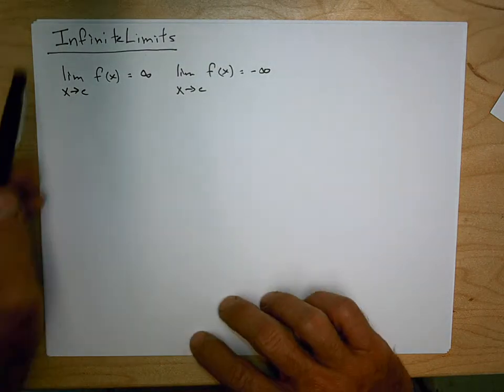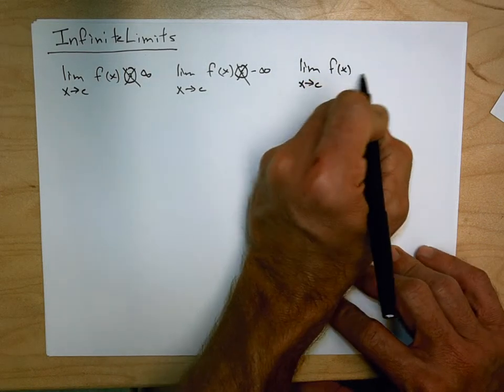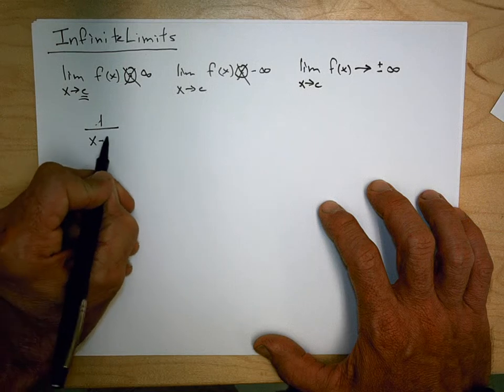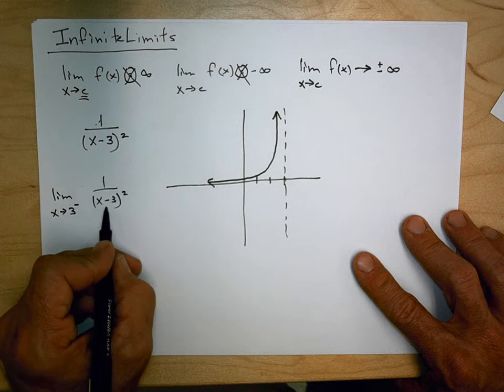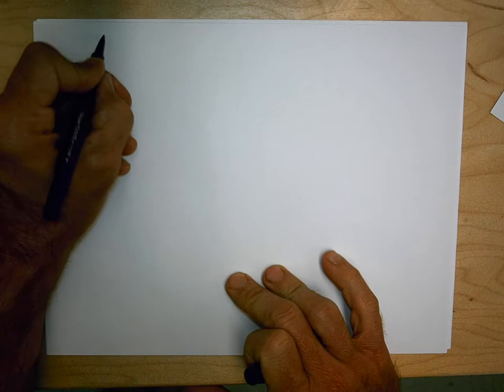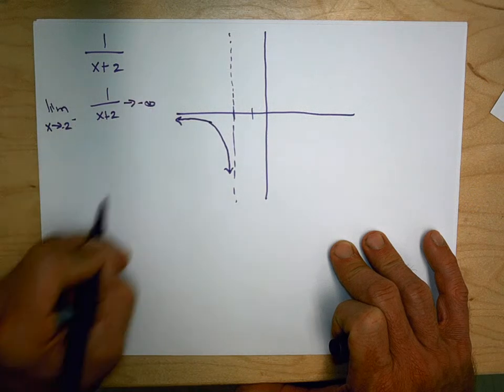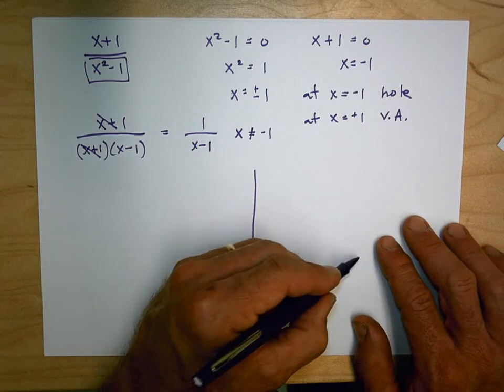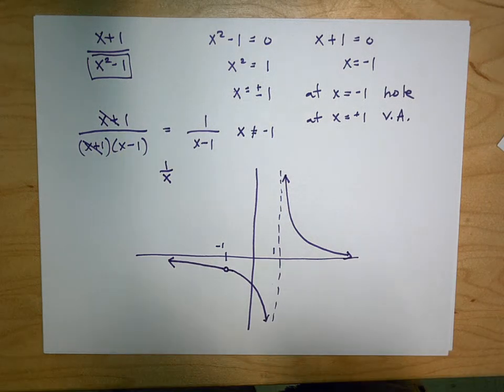Infinite Limits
In this lecture I discuss the idea of an infinite limit, how it is related to vertical asymptotes, and how to find them.